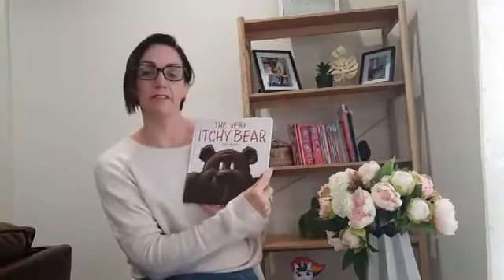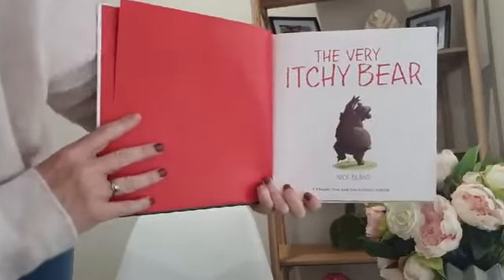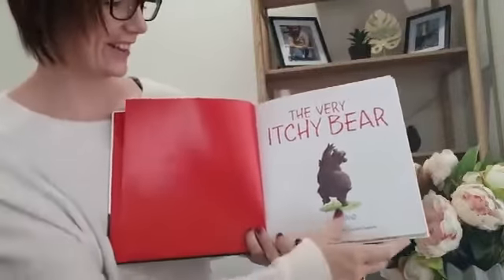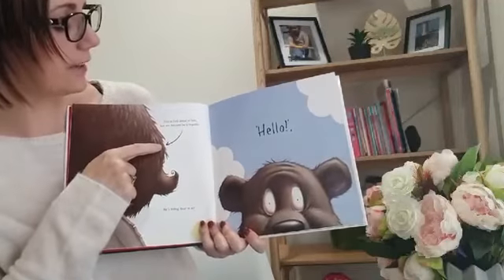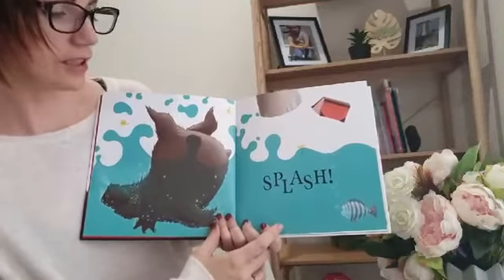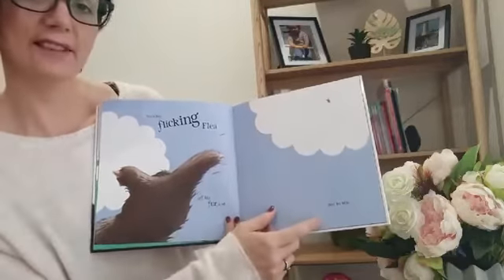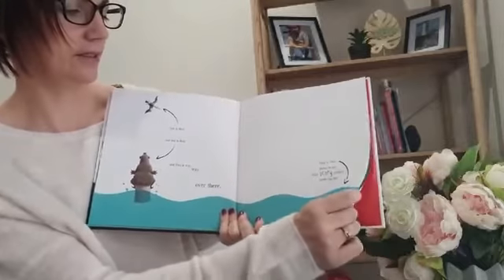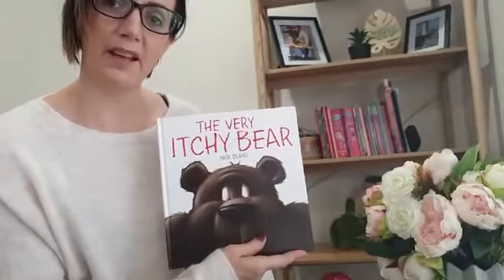The Very Itchy Bear - Storytime with Jane 4 4 20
The Very Itchy Bear - written by Nick Bland, illustrated by Nick Bland, published by Scholastic Australia